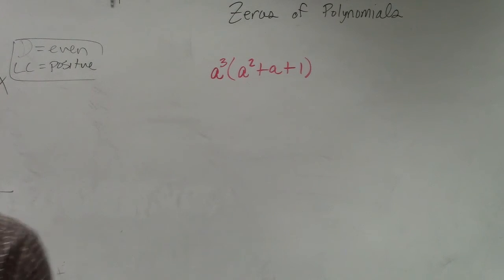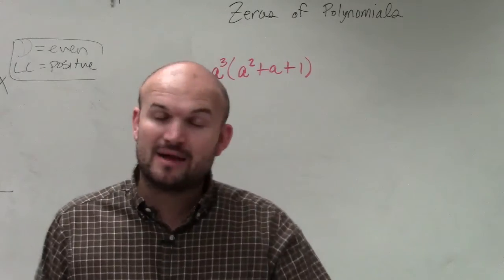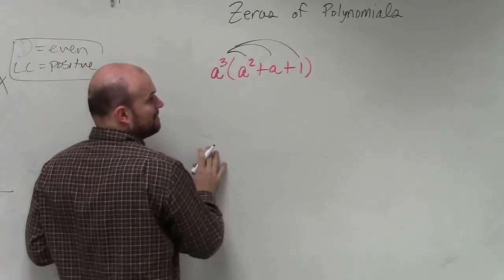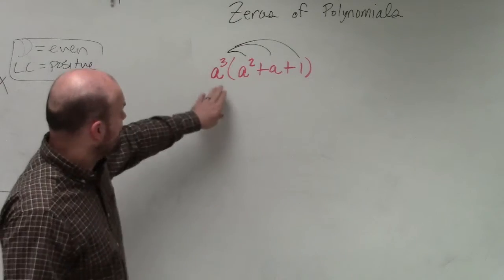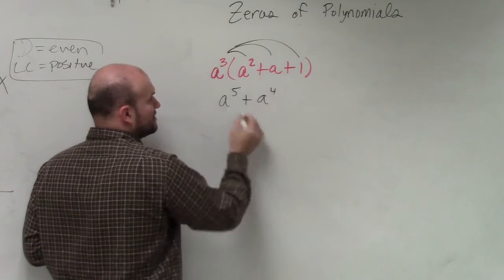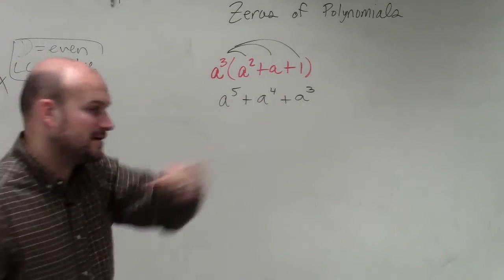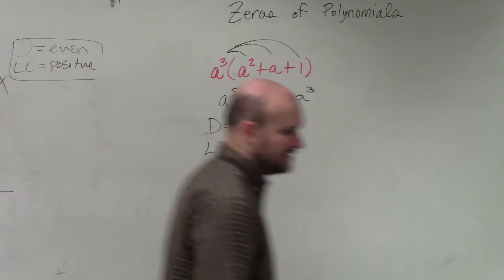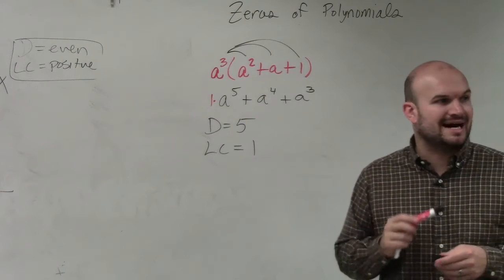Apply distributive property to write a polynomial in standard form the identify degree